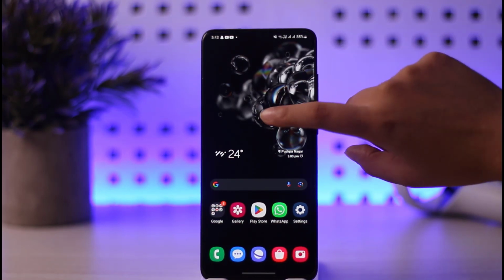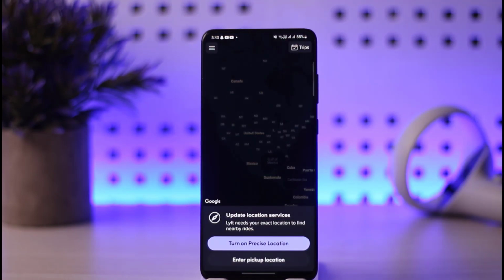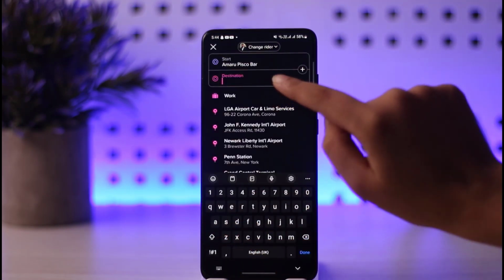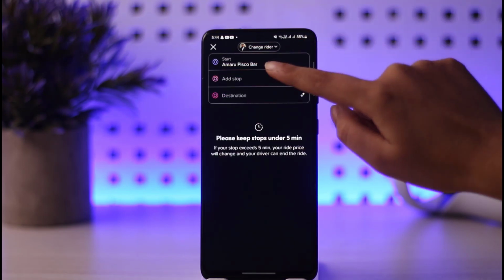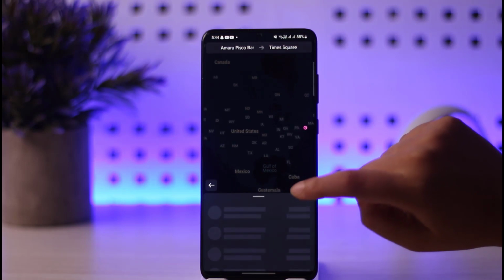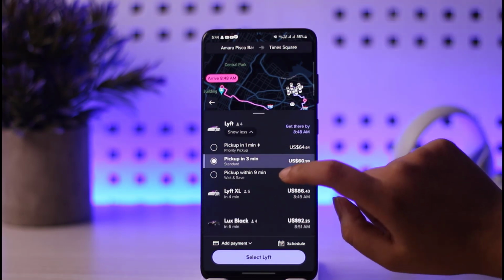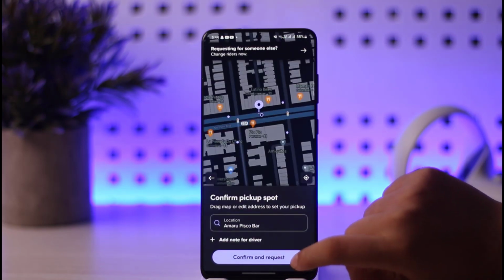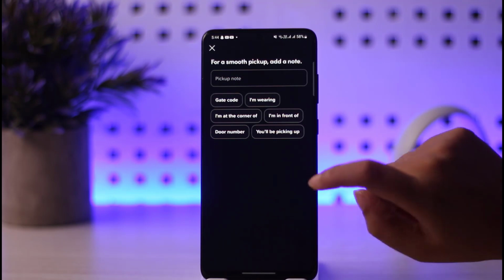How to Add Multiple Stops in Lyft | 2023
In this tutorial, I will guide you on how you can easily add multiple stops in Lyft.
0:00 Intro
0:13 Open app
0:21 Add stops
0:43 Confirm the offer
1:05 Conclusion